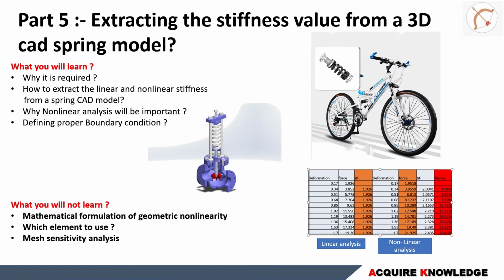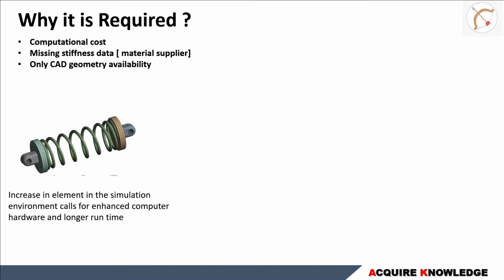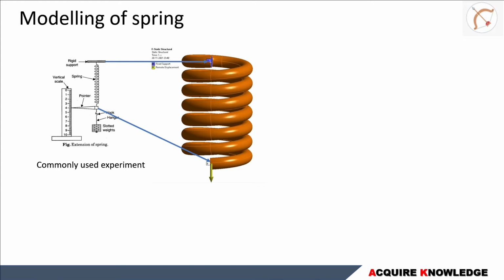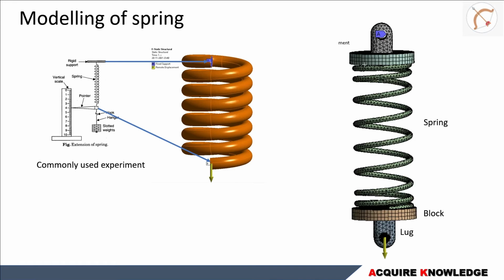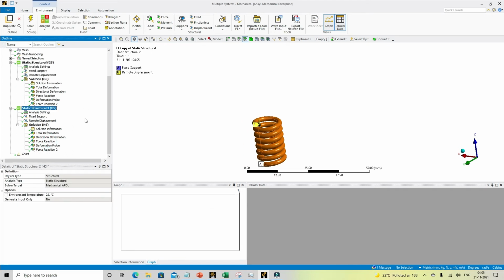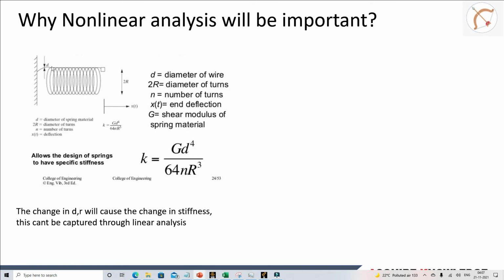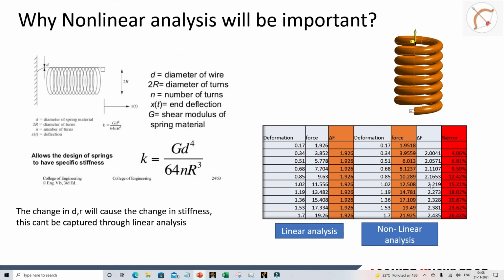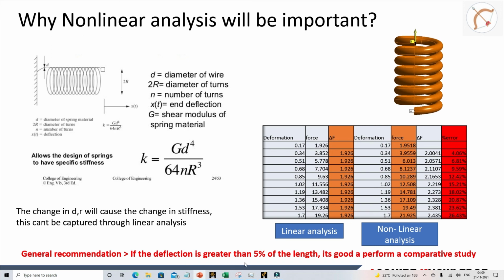Part 5 :- Extracting the stiffness value from a 3D cad spring model?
In this video series we are going to discuss about the spring modelling capability in ANSYS Mechanical and APDL. The agenda for the video series is as follows
Beginner
How to setup spring mass system in workbench Mechanical ?
Decipher the spring modelling ?
Intermediate
Advanced postprocessing of springs in Workbench Mechanical?
Different type of spring modelling in ANSYS?
Advanced
Extracting the stiffness value from a 3D cad spring model?
Modelling spring systems in APDL and Mechanical Workbench?
Use of CMS[Component model synthesis] method to extract the stiffness of the component in assembly